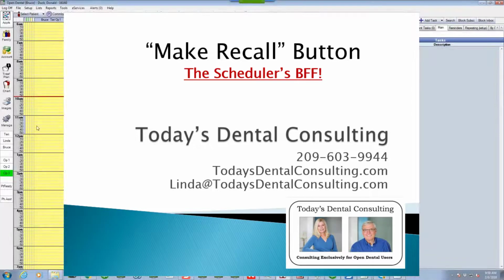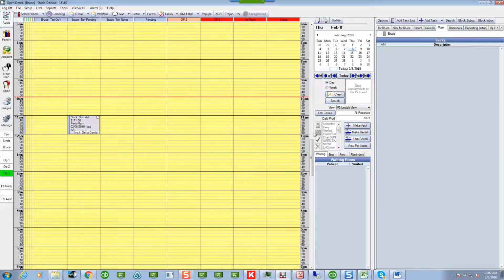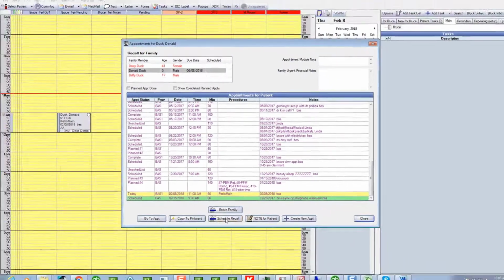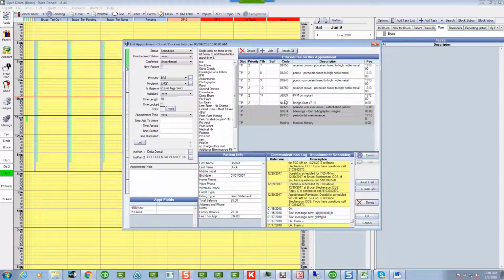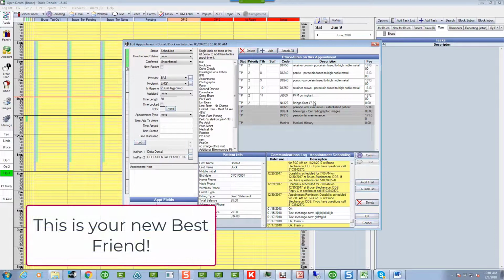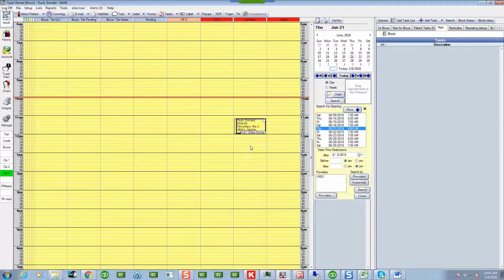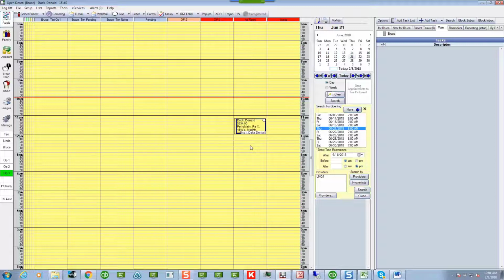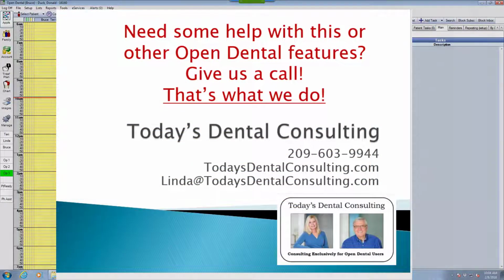Improve Recall Scheduling with the "Make Recall" Button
This Open Dental feature is the new best friend for anyone making recall appointments. Faster, easier and better patient care!